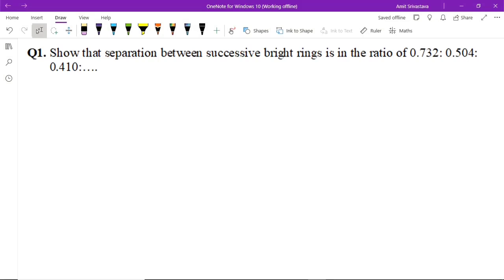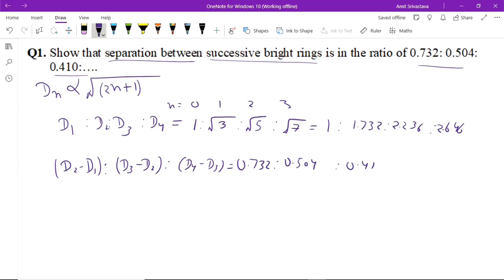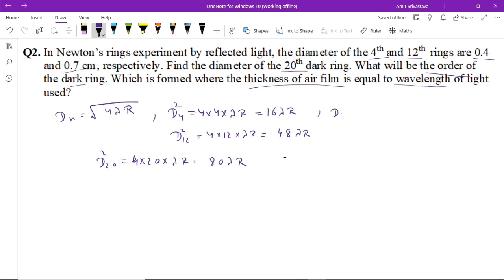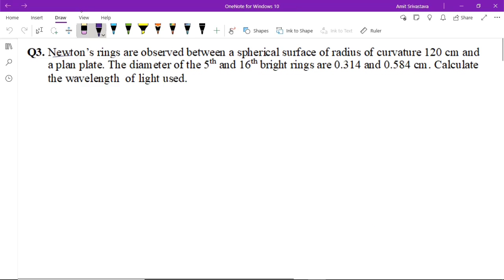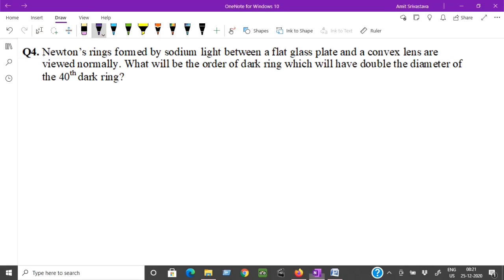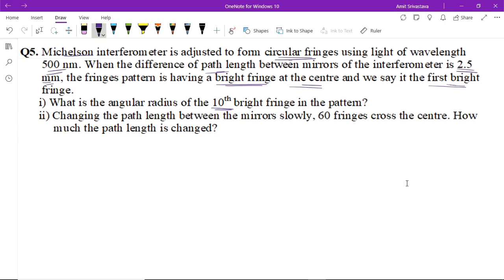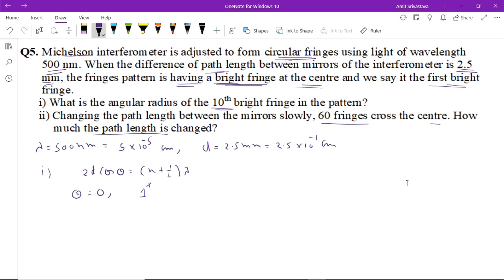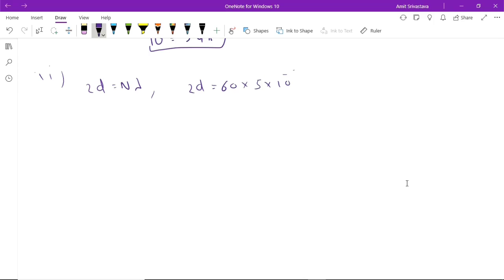Numerical Questions and Answers on Newton's Rings and Michelson's Interferometer|B.Tech.|Dr.A K Sri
Numerical Questions and Answers on Newton's Rings and Michelson's Interferometer by Dr Amit Kumar Srivastava (PhD IIT Kanpur)